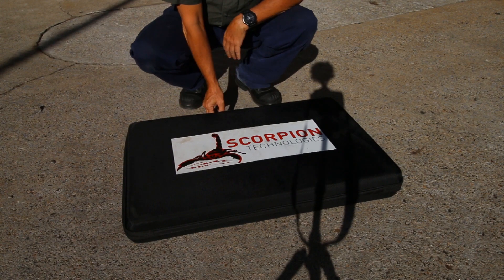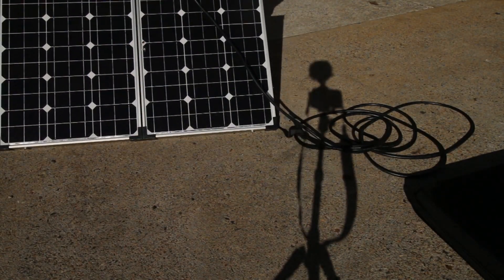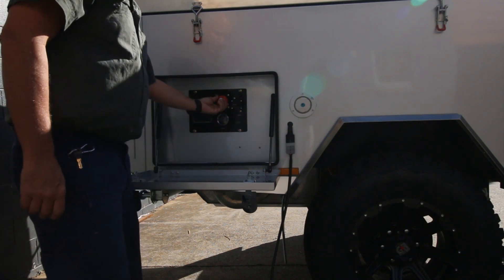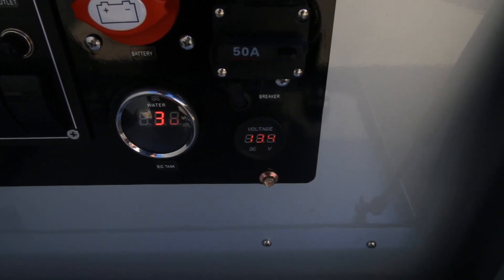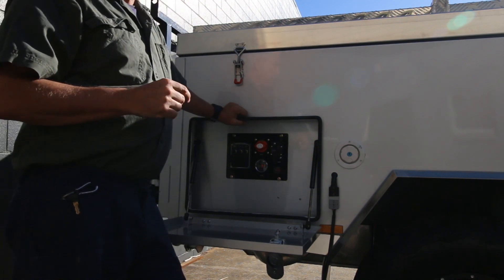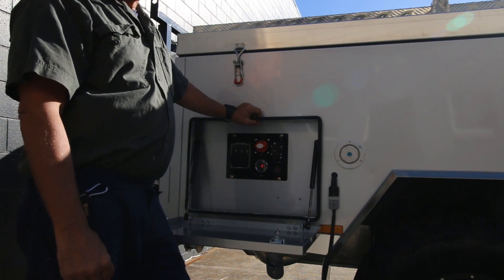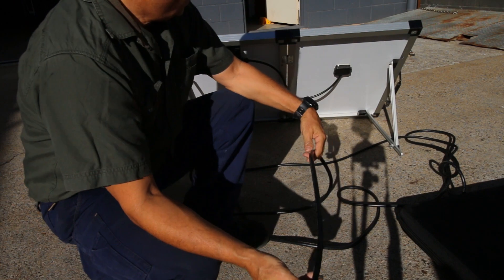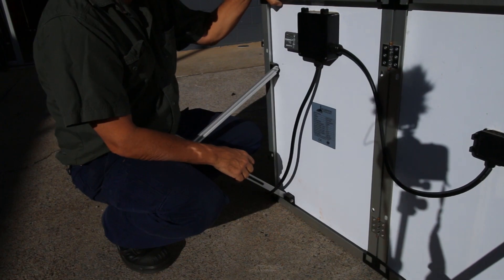Modcon Electrical | Solar and Batteries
How long will my batteries last when I go camping?

Good question, but unfortunately the answer isn't simple ...